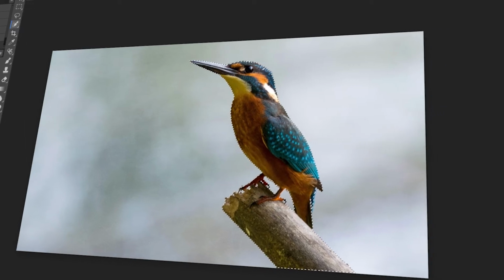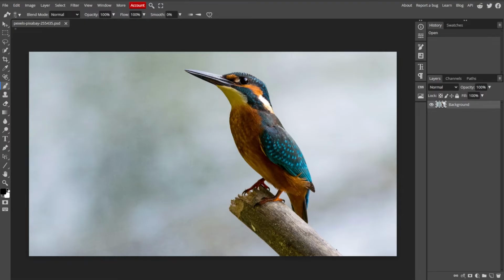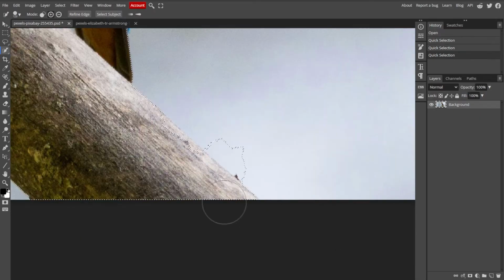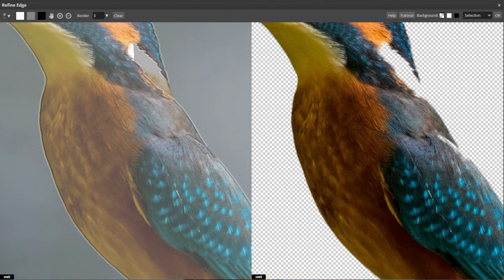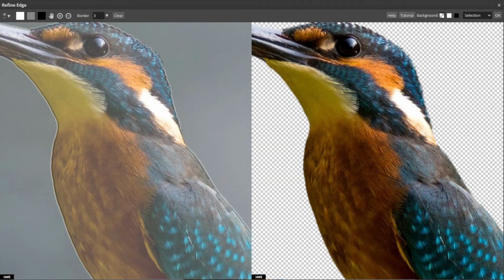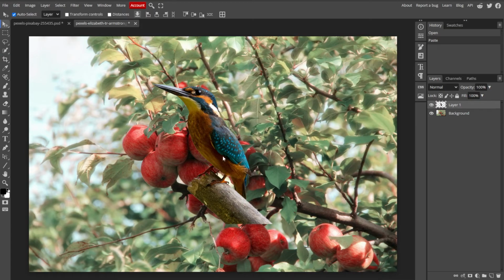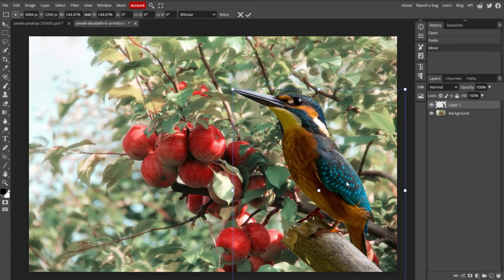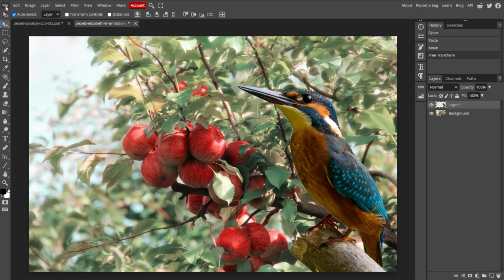How to Cut Out an Image & Paste to Another Image in PHOTOPEA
Discover how to cut out an image and paste it onto another image in Photopea with this detailed tutorial. Follow step-by-step instructions to efficiently select, cut, and place your images, creating seamless and professional compositions.